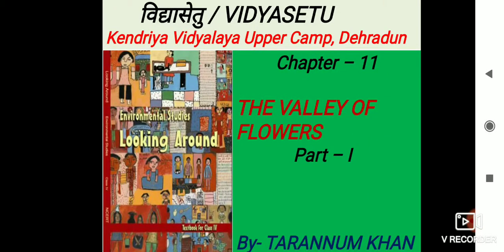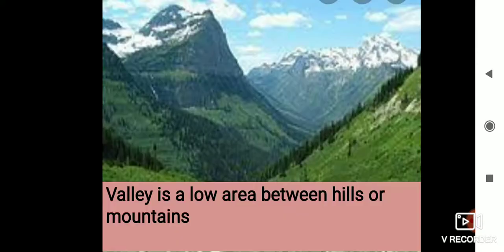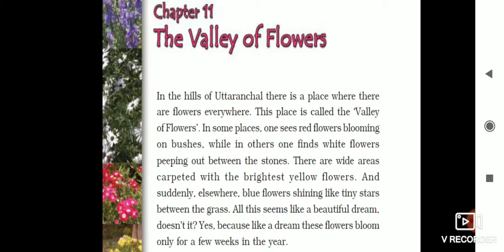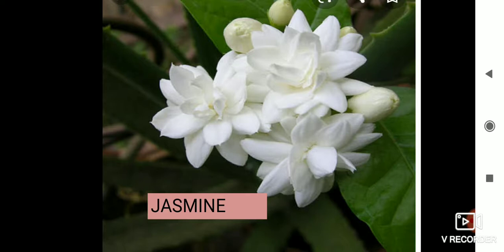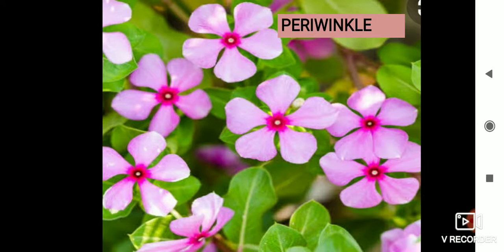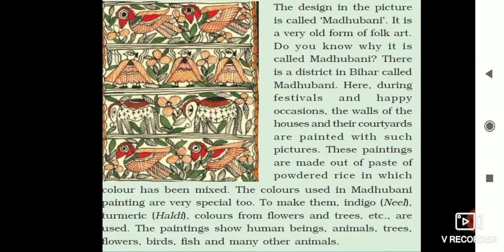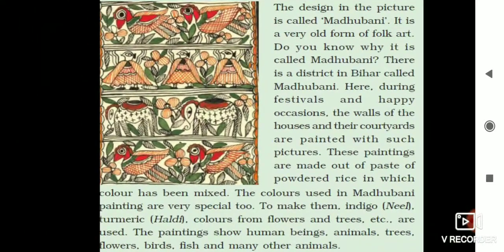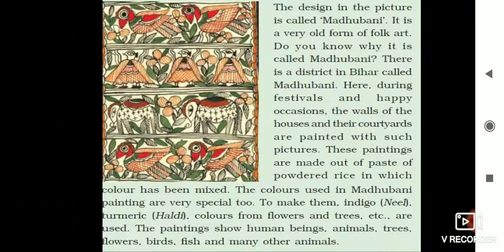Class-4 , THE VALLEY OF FLOWERS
Uses of flowers
By TARANNUM KHAN